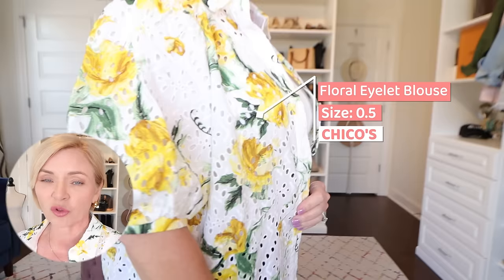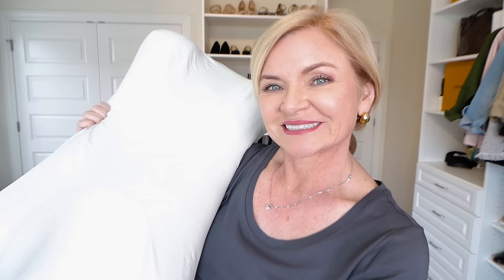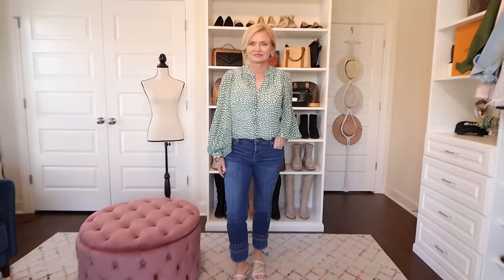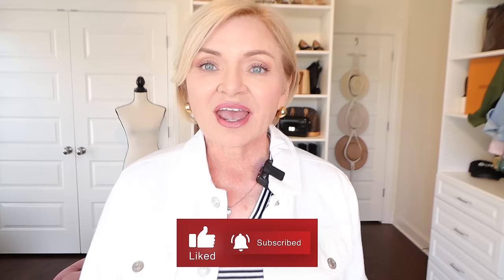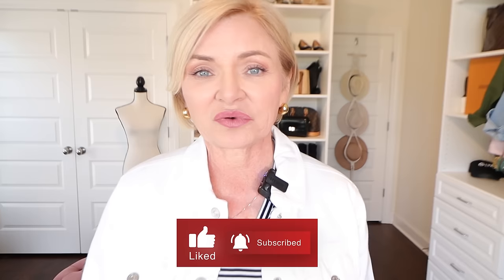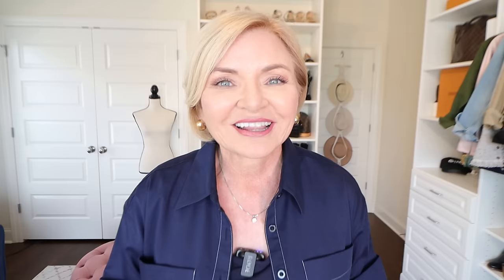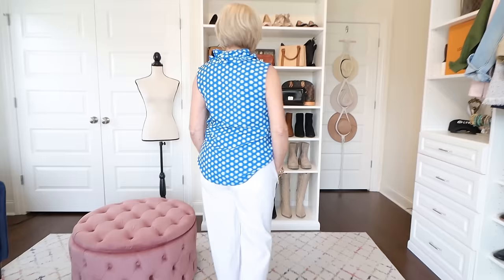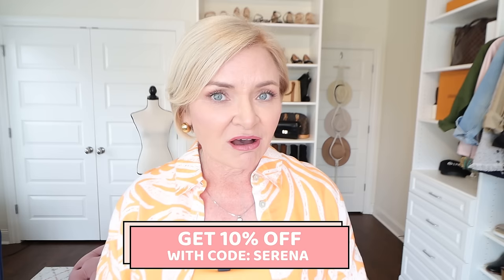Classy Spring Fashion for Women Over 50!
Classy Spring Fashion for Women Over 50! today on Style With Serena, I have new Spring 2024 fashion for women over 50! Whether you are petite, apple shape, hourglass or plus size, there are sure to be outfits you will love!  Most of the items in this haul are from Chico's with some others thrown in!

💰Don't forget to sign up with RAKUTEN to earn cash back on all your online purchases! Sign up using my link and you'll receive a $30 bonus rebate with your first purchase!

ITEMS IN MY FILMING ROOM
✅ Hat Holder hanging on my door
✅ Pink Storage Ottoman

OUTFIT 1
Floral Eyelet Blouse Size 0.5
Petite Double Fray Girlfriend Ankle Jeans Size 0P
Lucite Heel Sandals
OUTFIT 2
Green Abstract Print Blouse Size 0
No-Stain White Crop Flare Jeans Size 0
Lucite Heel Sandals
OUTFIT 3
Stripe V-Neck ¾ Sleeve Tee Size 0
White Denim Jacket size 0
Tan Modern Sandals
OUTFIT 4
No Iron Stretch Short Sleeve Shirt Size 0
Stripe Trapunto Cropped Pants 0
Tank Medium
Blue Modern Sandals
OUTFIT 5
No-Show seamless underwear
Blue/White Polka Dot Ruffle Tank Size 0
Zenergy Bungie Cropped Pants Size 0
Croc-Embossed Anorak Jacket Size 0
Adjustable Sandals
Puffy Crossbody Bag
OUTFIT 6
Orange/White Scroll Print No-Iron Linen Shirt size 0
Orange Tank Top Size Medium
Tan Modern Sandals

MY STATS: 👇🏻
✅Height 5'2"
✅Weight 130
✅ 34DD
✅ 6.5 (usually)